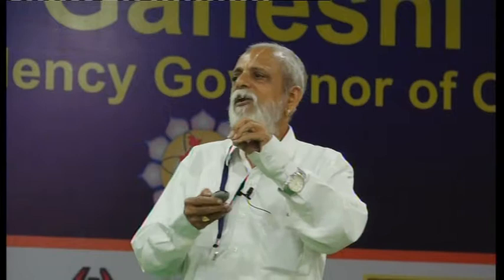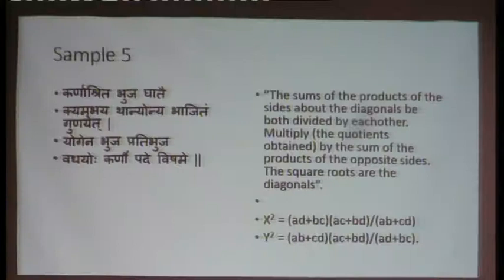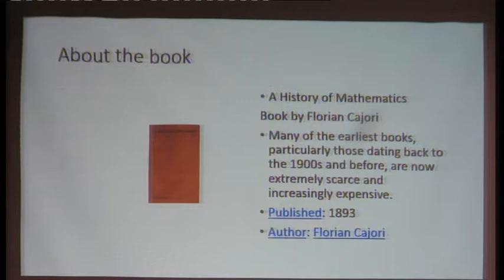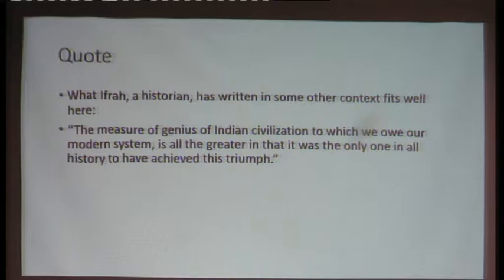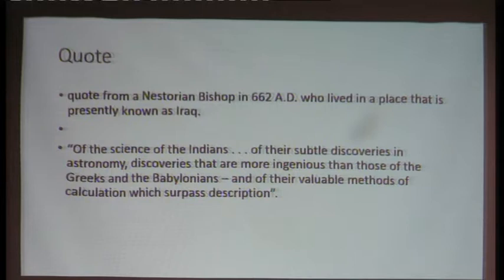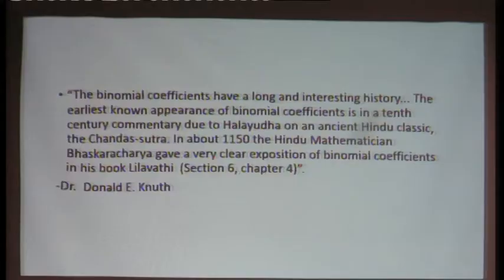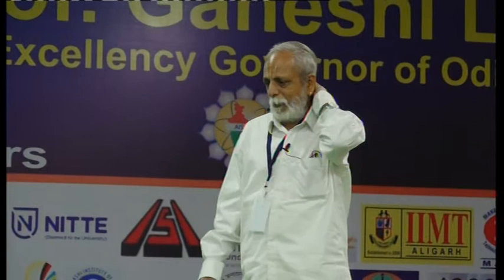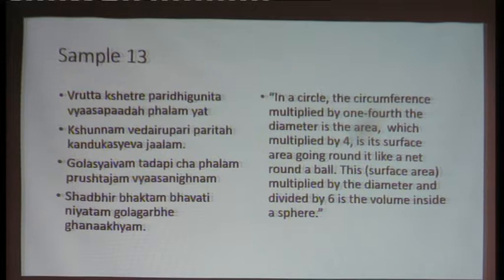Mathematics and Reality DAY 2 18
"Modern Mathematics in Ancient India: Sixteen samples from Sanskrit Sources"
Prof. V. Kannan
SRM University AP, Amaravati